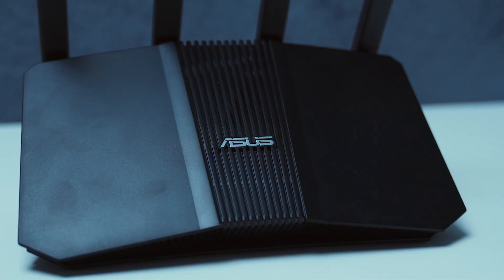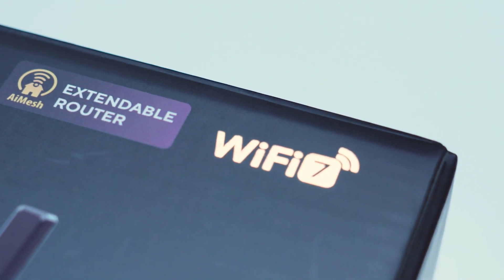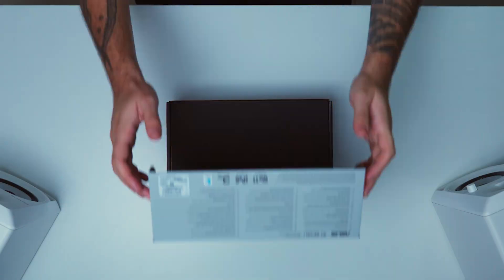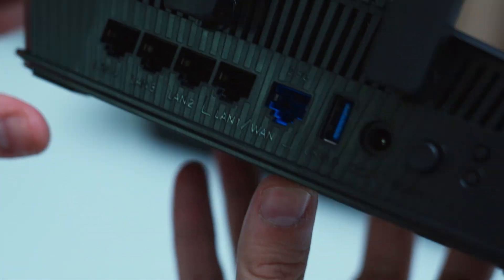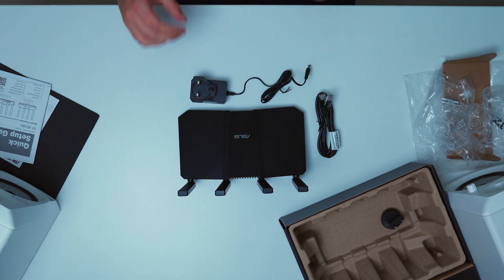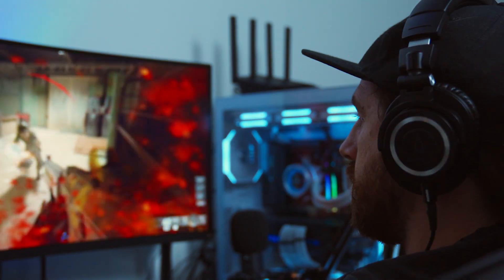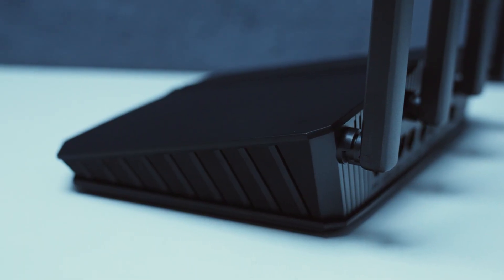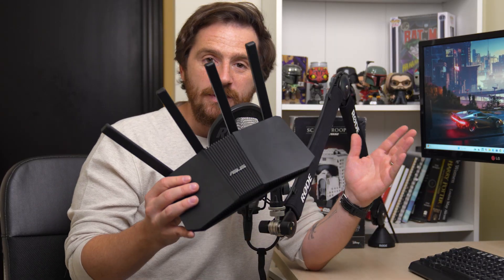WiFi 7, No Lag, Full Coverage! - ASUS RT-BE58U Review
Just upgraded to the ASUS RT-BE58U, and here’s how it’s completely leveled up my setup.

WiFi 7 speeds up to 3600 Mbps
Full-home coverage with AiMesh support
Built-in security (AiProtection Pro) — no subscription
2.5G Ethernet + Mobile 5G tethering = zero downtime
Eco-friendly design (30% PCR plastic + FSC packaging)

Whether you’re gaming, streaming, or just trying to kill dead zones — this router delivers.